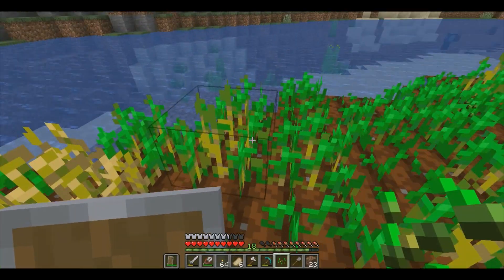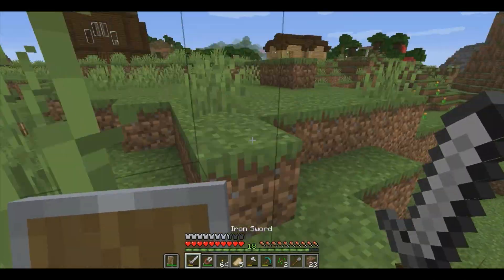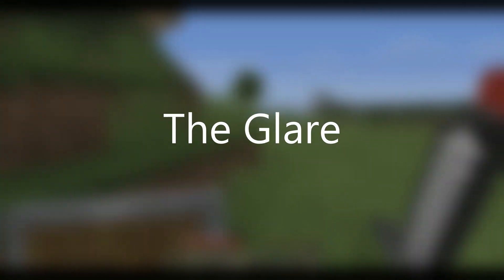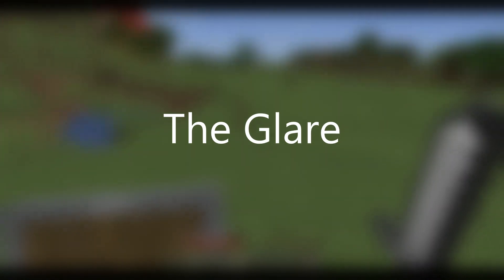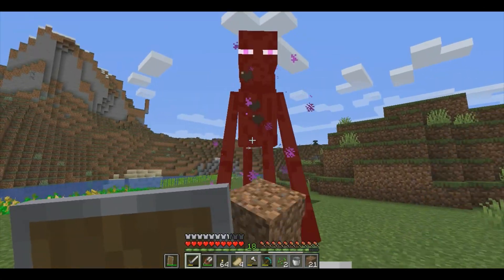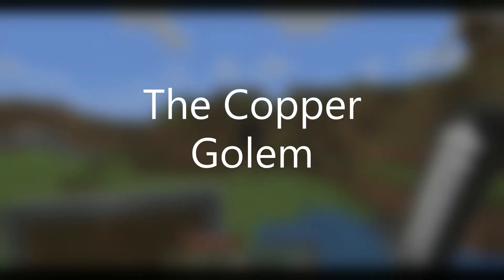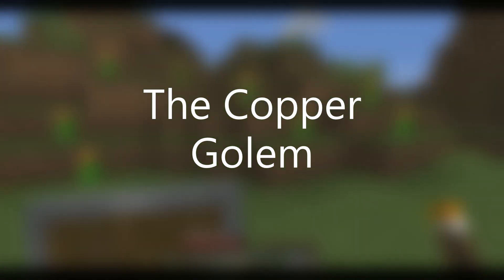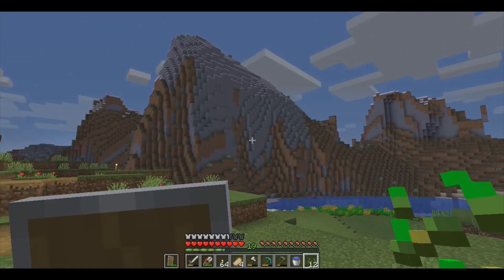The 3 Minecraft Live Mobs!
Mojang has released the 3 mobs to vote for on October 16! Which one will YOU vote for?